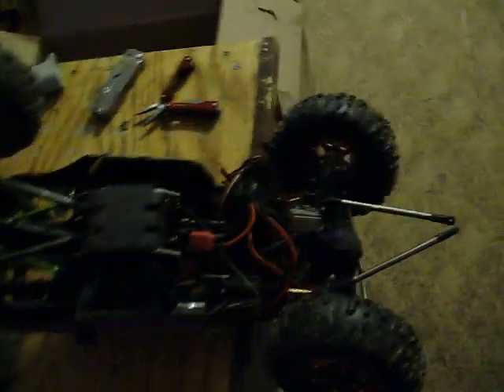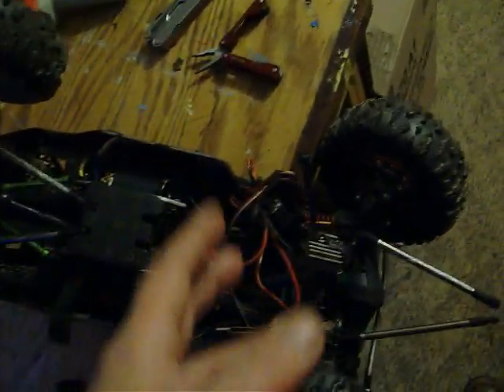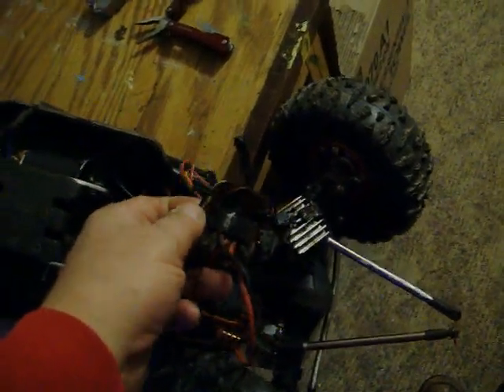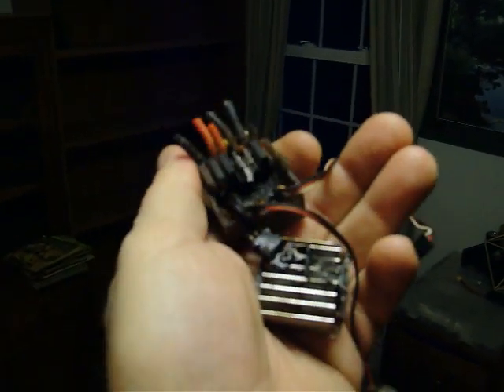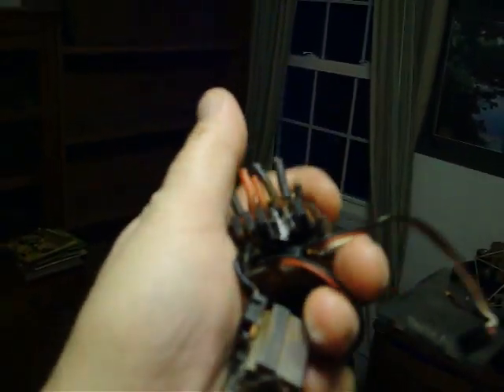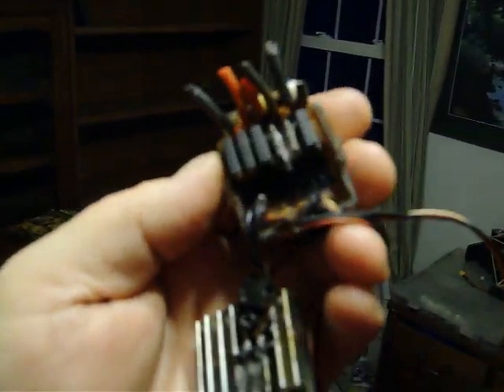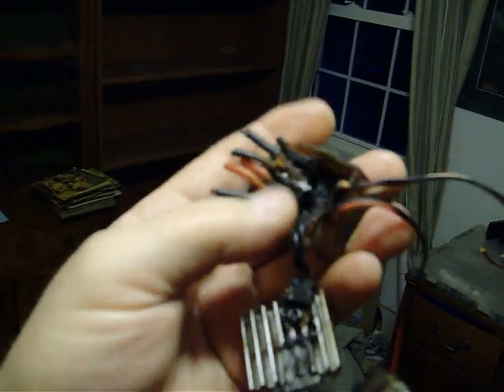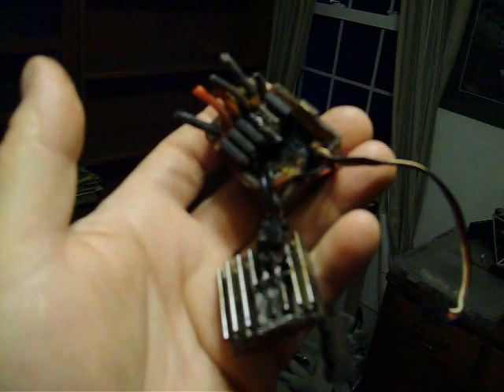RC Carnage: ESC Flames Out on the AXE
Cheap crappy ESC glad it died. Now I can upgrade.